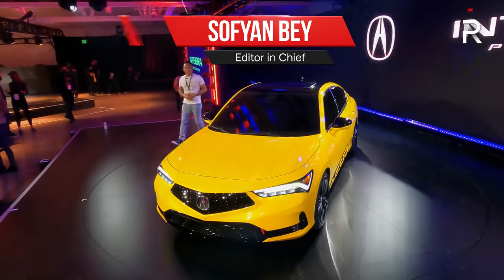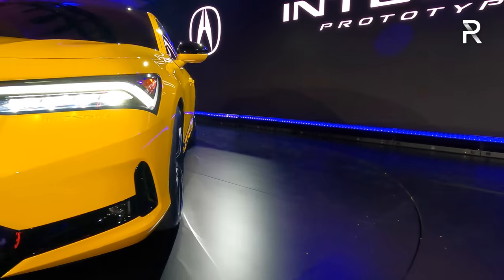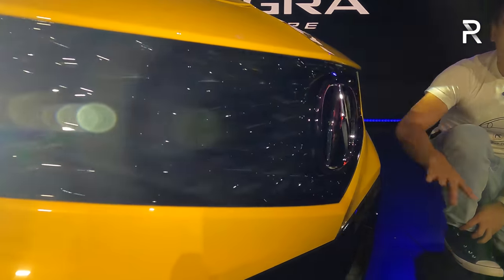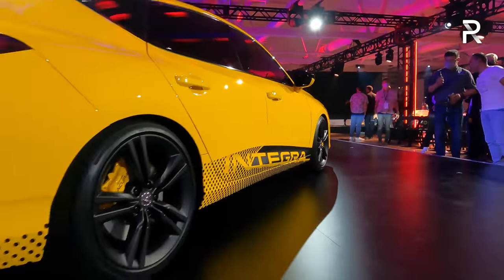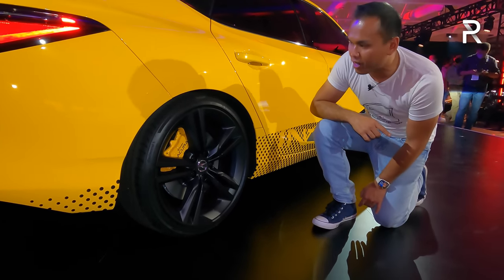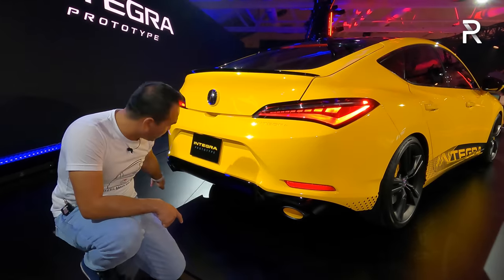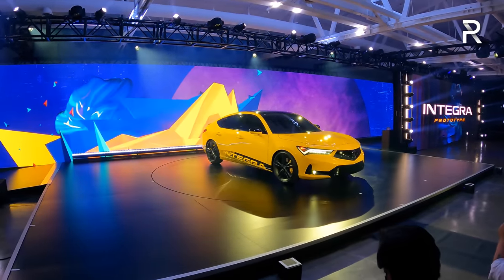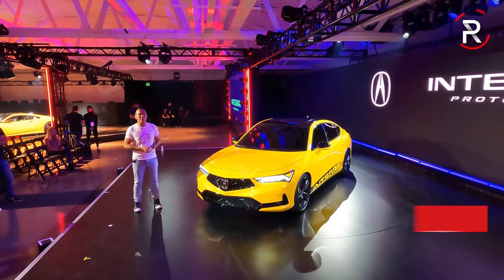The 2023 Acura Integra Prototype Is Acura’s Gateway Sport Sedan Reborn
Fans of the original AcuraIntegra have been waiting over 20 years for its replacement and for 2023, Acura has finally delivered a new version. This IntegraPrototype should still be based on the new HondaCivic and it will replace the AcuraILX when it goes on sale in mid-2022. The new Integra will start around $30,000 and you can expect an IntegraTypeS to follow.